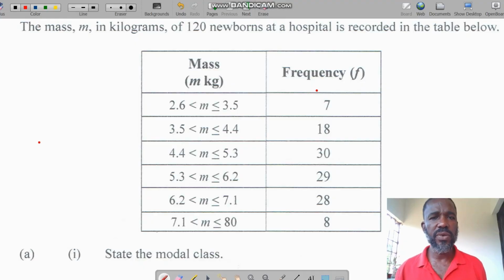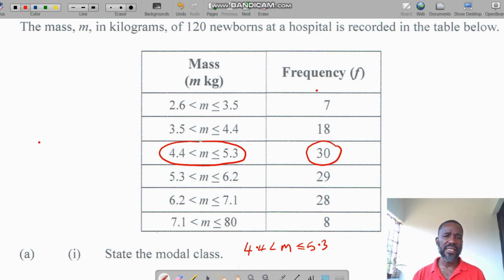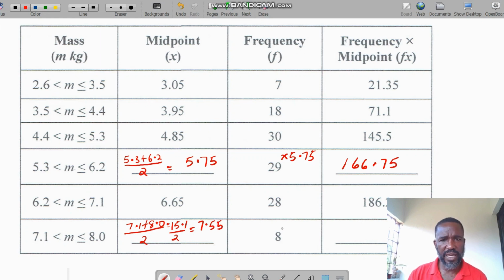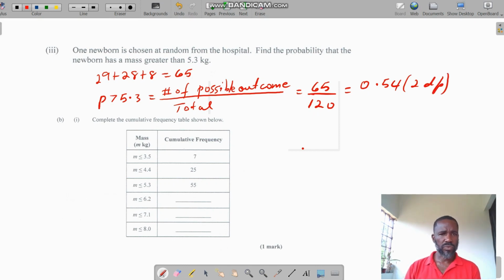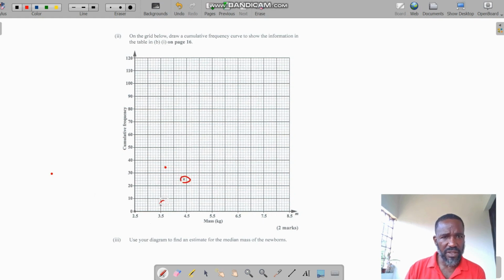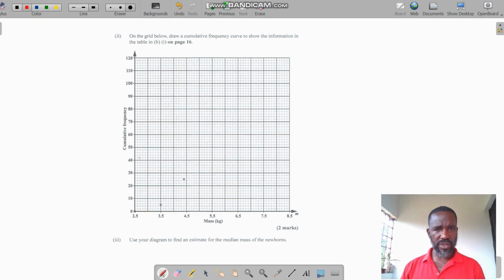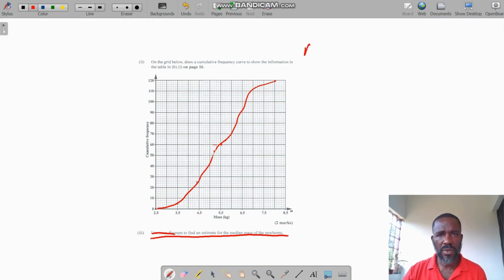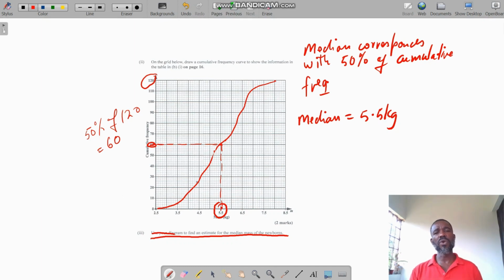CSEC Mathematics Solution January 2024 Ques %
This video is the solution for the fraction question on the January 2024 CSEC Mathematics paper.